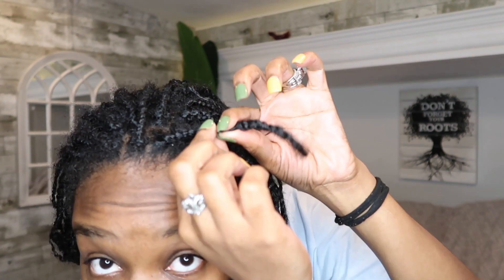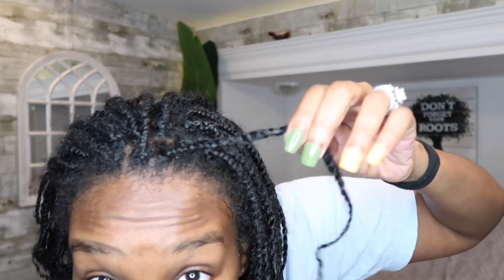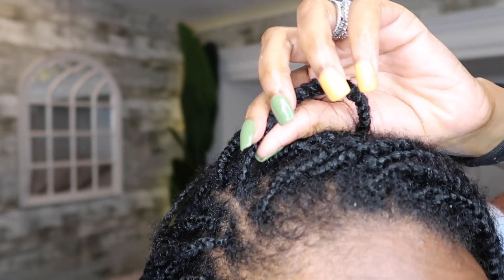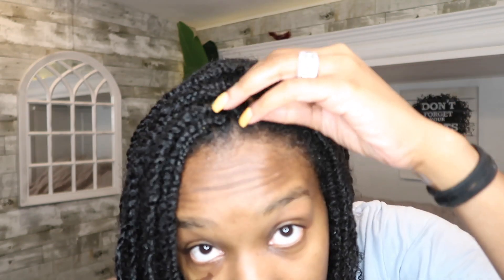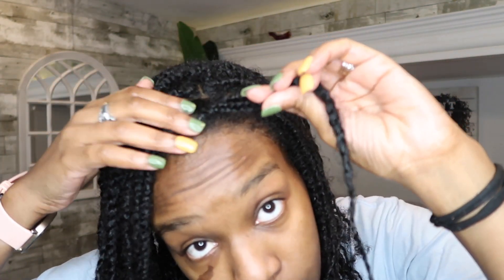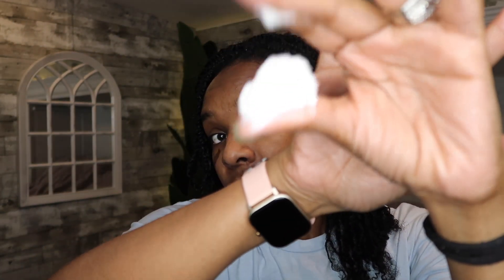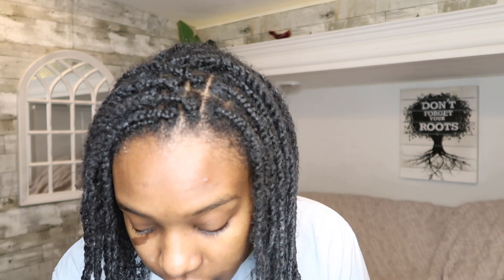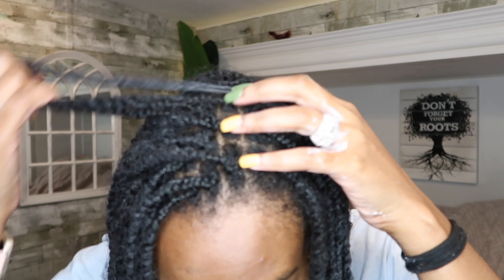Let's Keep It Real! Will I Loc My Hair? Will I Retail My Length? 6 weeks Rebraid! NATURALLY MARKED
This is my first Rebraid. these are my thoughts on my hairs progress!

P R O D U C T   I   A L W A Y S   U S E

SHEA BUTTER:

Age: 33

Hair type: 4b-ish

Hair porosity: low

Natural: whole life

Better hair care: 2010

O T H E R   V I D E O  Y O U   M A Y   L I K E

M Y   S T U F F   I   U S E  T O   F I L M

M50 canon camera pack

Editing: iMovie

Natural light: window

Battery M50

Remore M50

Mini ring light

Big ring light

M50 stand

Fake plant

Some links maybe affiliate links, if you choose to used one of my Link's, I receive a small commission, which helps support my channel, by using this link you are not being charged any extra money. I buy everything in my videos, unless otherwise noted.